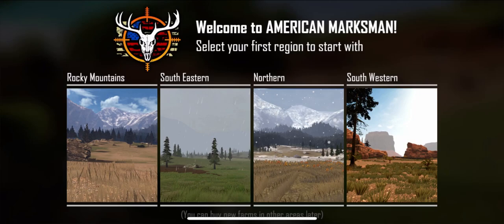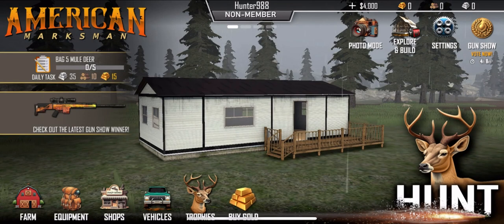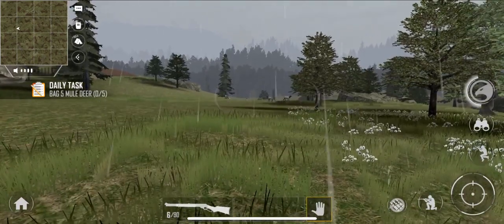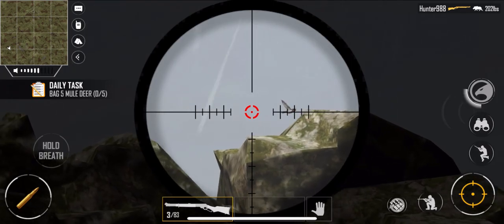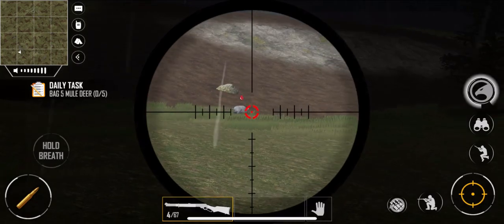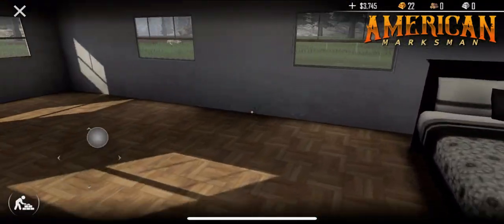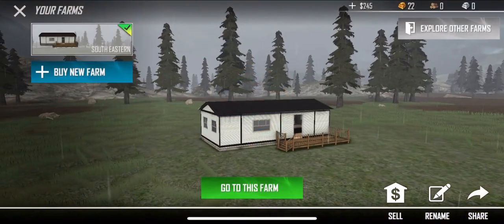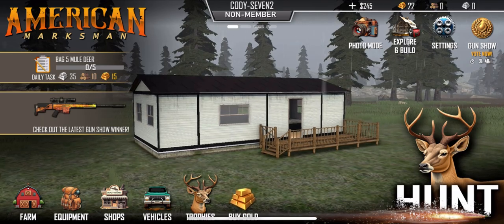NEW HUNTING GAME IS HERE! MY VERY FIRST HUNT, NEW TRUCKS, ATVS, & MUCH MORE! || AMERICAN MARKSMAN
In this video we take our first look inside this new game!